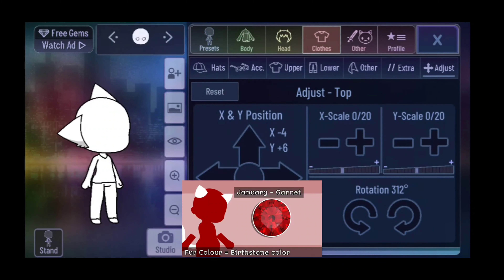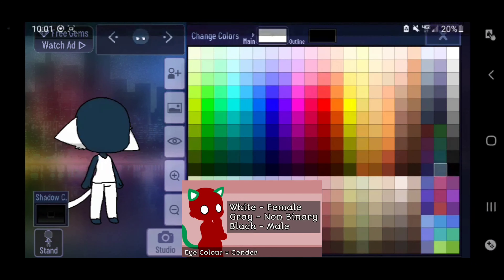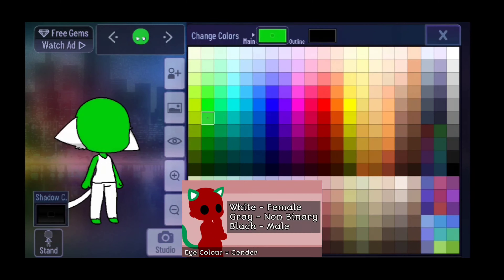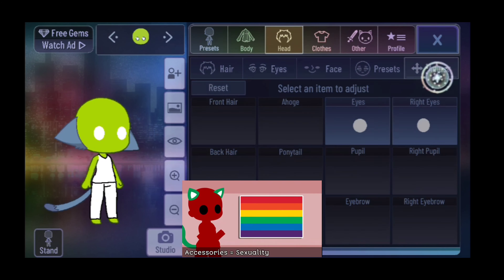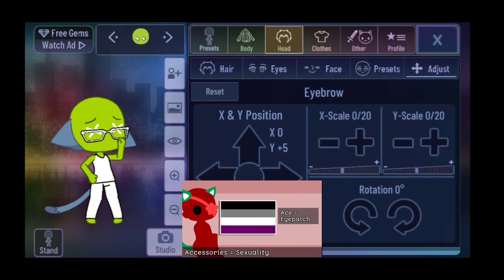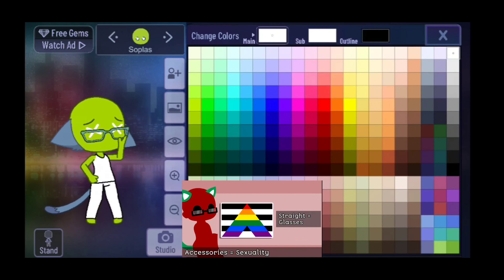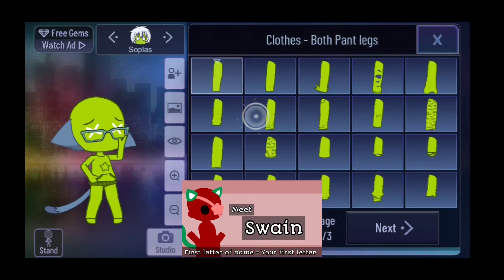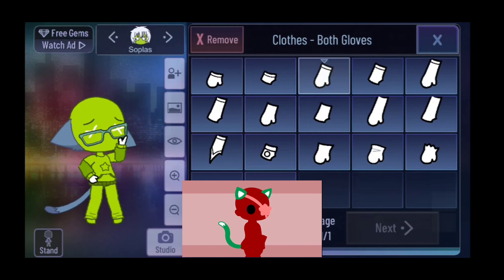I Followed an OC Challenge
Soplas the kitty cat!